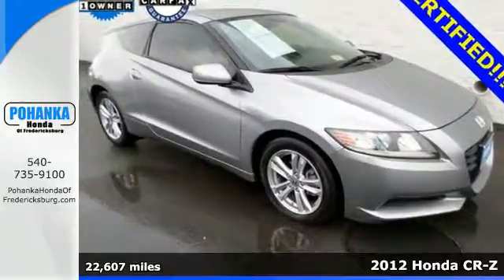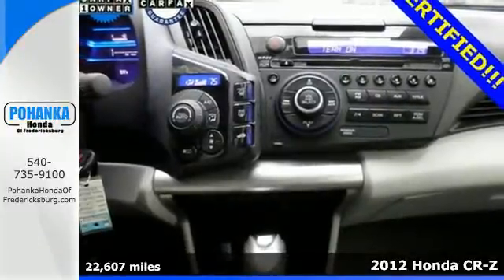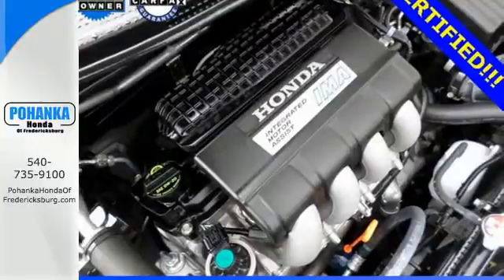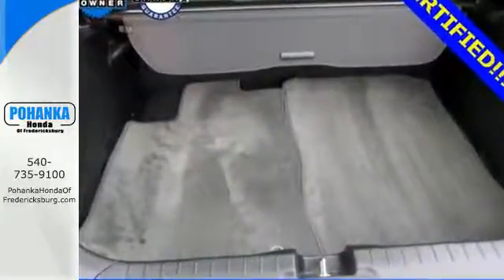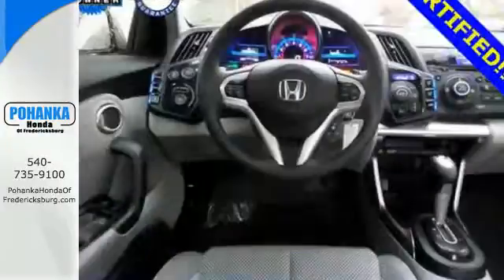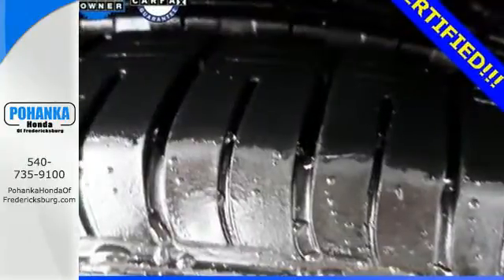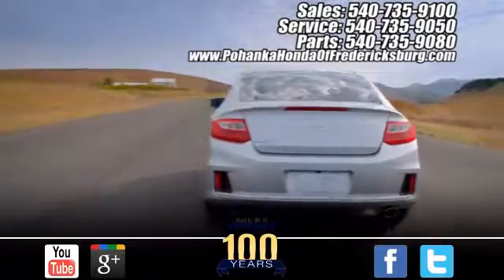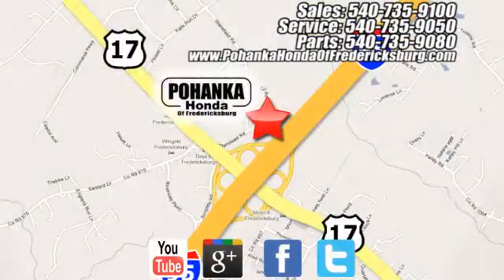2012 Honda CR-Z Fredericksburg VA Richmond, VA FEH565691A - SOLD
Year: 2012
Make: Honda
Model: CR-Z
Trim: Base
Engine: 1.5L I4 SOHC i-VTEC 16V
Transmission: CVT
Color: Silver
Interior: Gray
Mileage: 22607
Stock #: FEH565691A
VIN: JHMZF1D42CS005250
1.5L I4 SOHC i-VTEC 16V and CVT. Honda Certified! Call and ask for details! This 2012 CR-Z is for Honda fanatics looking high and low for that perfect, gas-saving car. It has barely been driven and is ready for years of trouble-free ownership. Its fuel-efficient Hybrid powerplant means those years won't cost much either. Honda Certified Pre-Owned means you not only get the reassurance of a 12mo/12,000 mile limited warranty, but also up to a 7yr/100k mile powertrain warranty, a 150-point inspection/reconditioning. Call us today at to schedule a test drive OR if you don't see what you're looking for we have access to hundreds of pre-owned vehicles that are sure to meet your needs!All prices exclude taxes, title, license, and dealer processing fee of $499.00. Published price subject to change without notice to correct errors or omissions or in the event of inventory fluctuations. All features not on all vehicles. Vehicles shown are for illustration purposes only. MPG is based on 2014 EPA mileage ratings. Use for comparison purposes only. Your mileage will vary depending on driving conditions, how you drive and maintain your vehicle, battery-pack and other factors.

Address:
60 South Gateway Drive